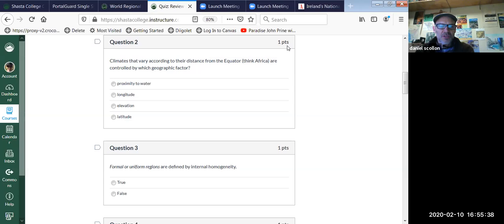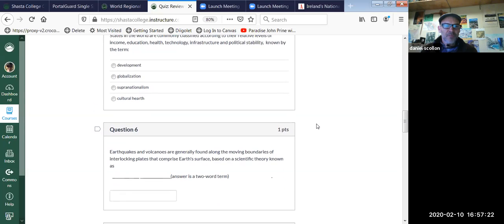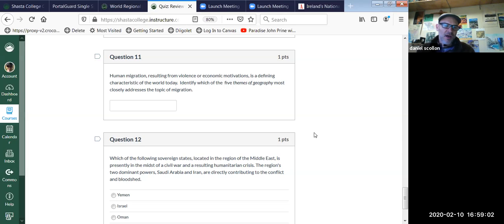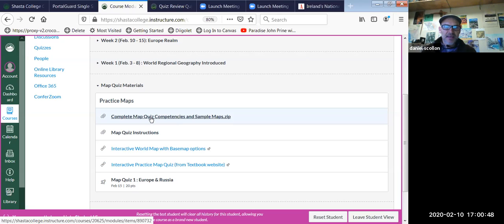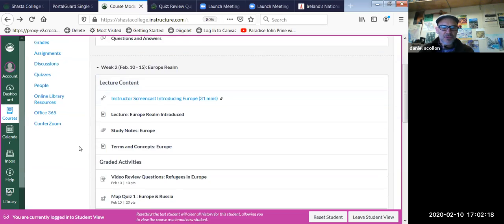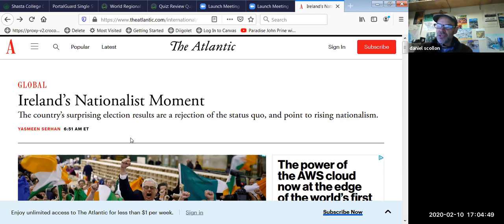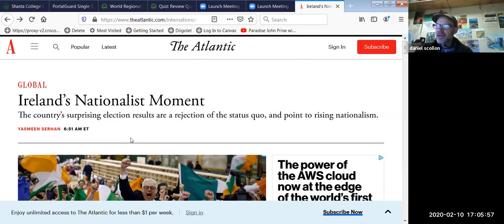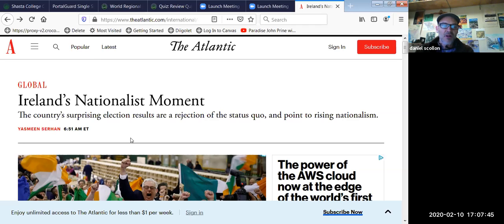GEOG 8 Week 2 intro